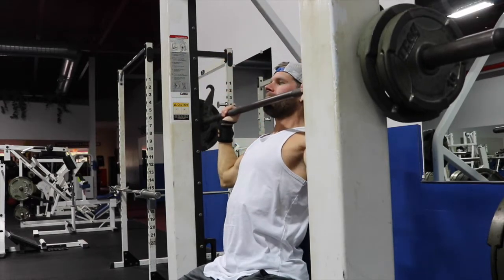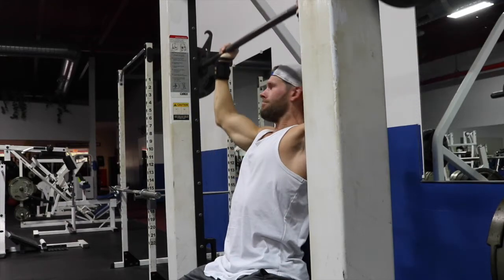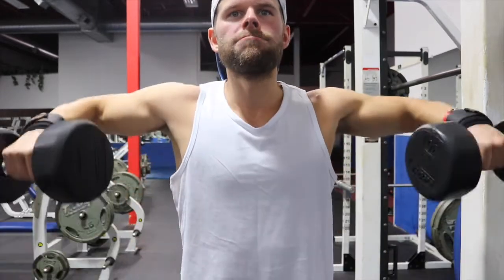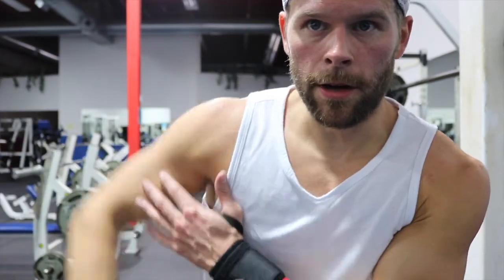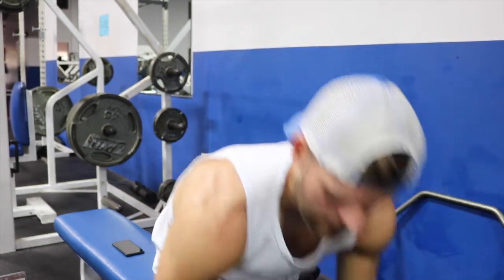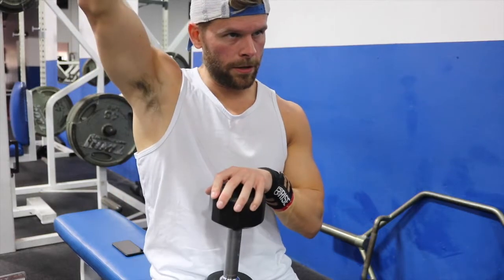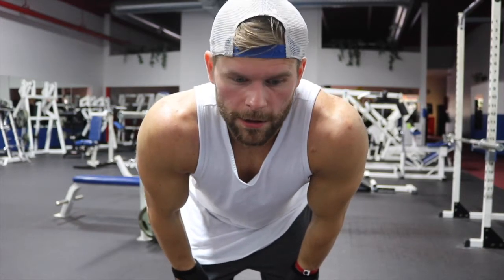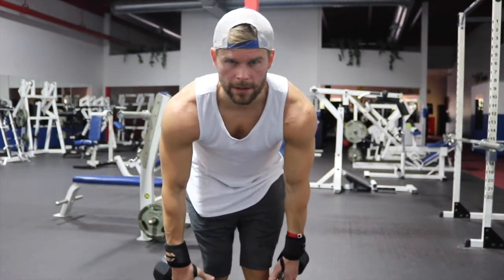SNEAKING INTO THE GYM | 6 WEEKS OUT | VLOG 8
Former military member, BSN sponsored athlete, personal trainer, physique competitor bringing you an outlook on fitness that can help you reach whatever goals you have. What I believe is that through fitness, you find confidence and a belief in yourself that you may not have known you had. This confidence and sense of self-efficiency that you will discover will help you not only in the gym, but outside the gym, at work or in school or in anything that you want to do in life. I want to help teach, motivate and inspire you to become the person you've always wanted to be, don't you think it's time to do that? Fitness is a lifestyle, not a hobby, and I believe that with the right push, anyone can reach their goals and live their dreams.